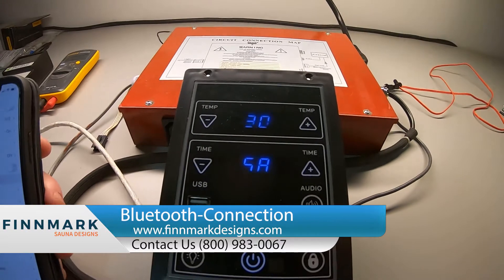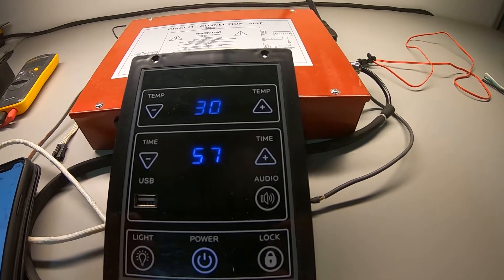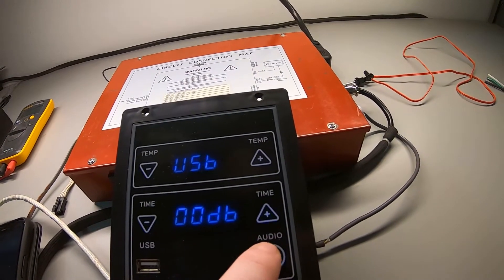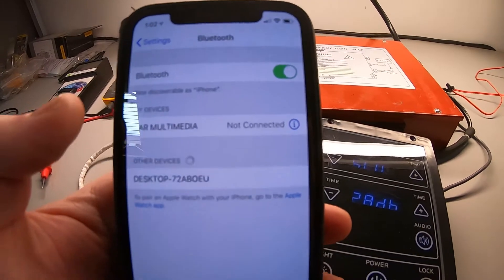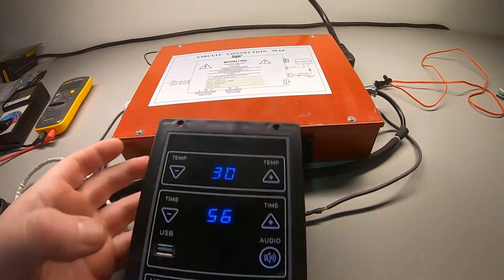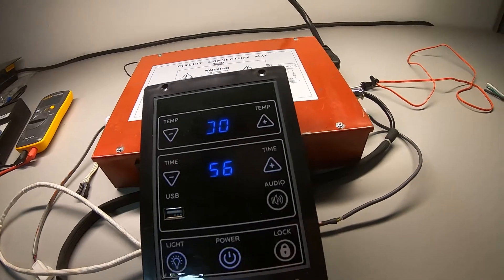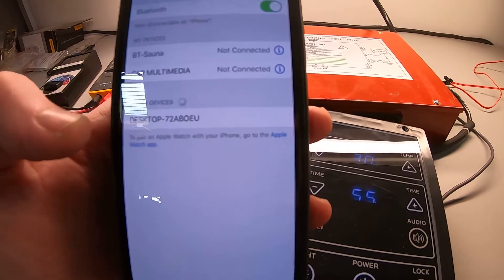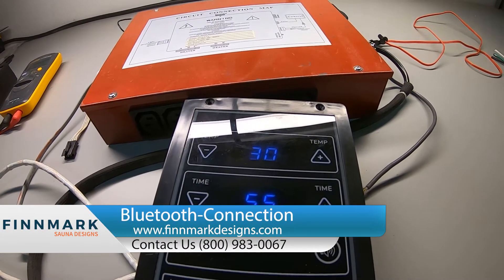Finnmark Designs Infrared Sauna Bluetooth Connection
Finnmark Designs Infrared Sauna bluetooth connection.  Finnmark Designs makes technical support quick and easy with our online tutorials.